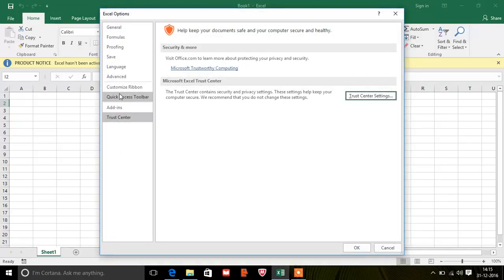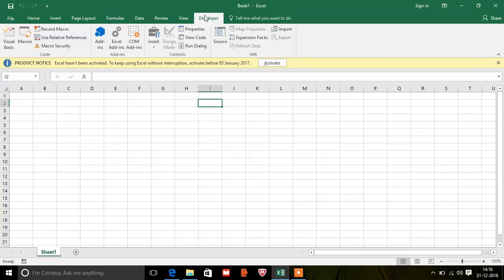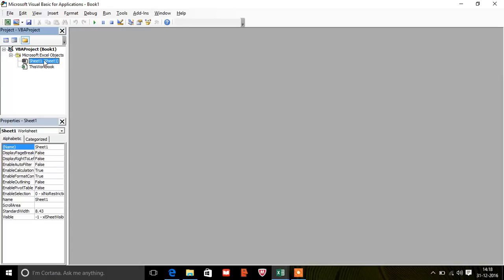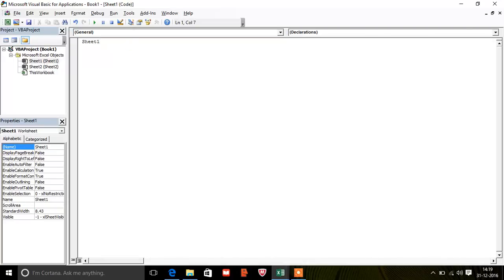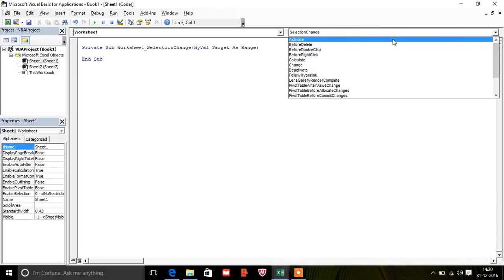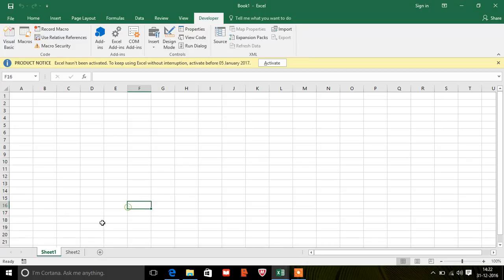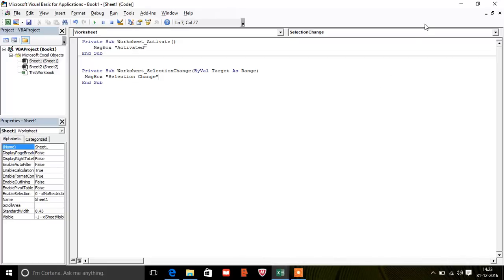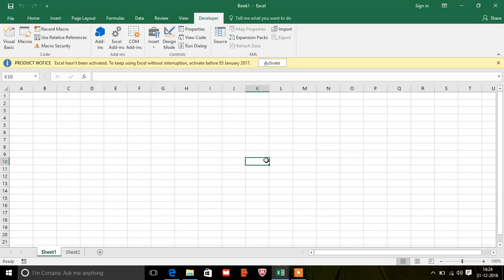VBA/Excel Macro basics for manual testers to reduce the repeated manual work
This video helps vba or macro learner to start with coding to reduce the repeated manual activities in testing projects or ms office applications